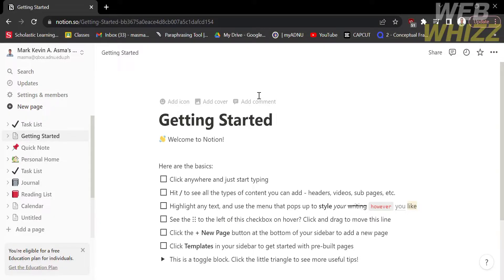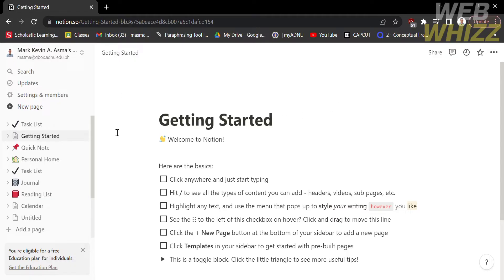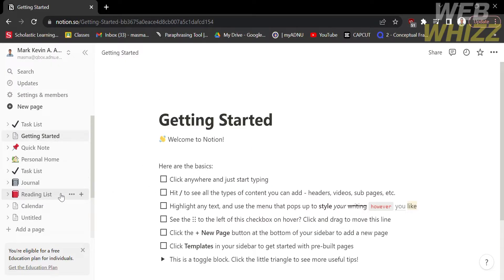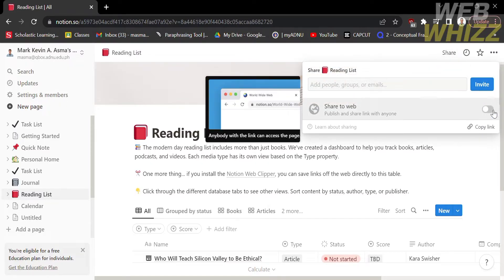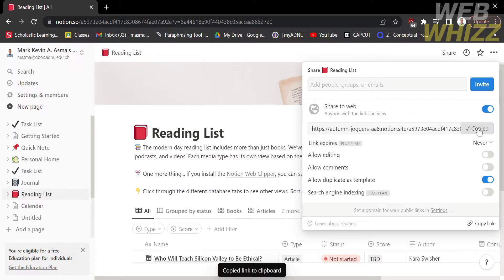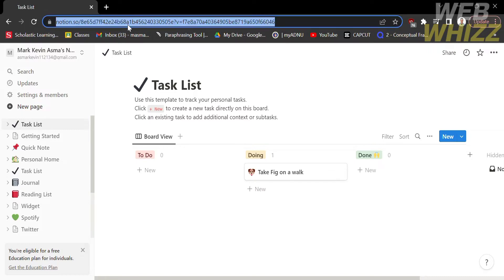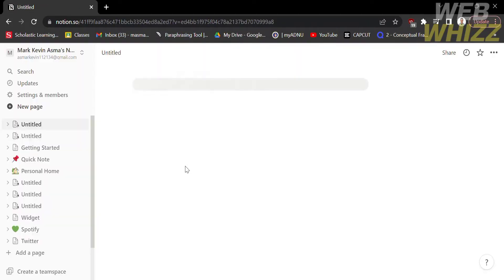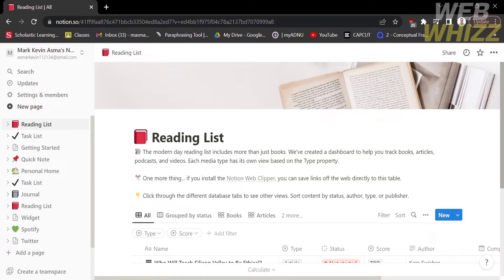How to Copy Notion Page to Another Workspace - Easy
How to copy Notion page to another workspace  / How To Duplicate A Page In Notion - 2026